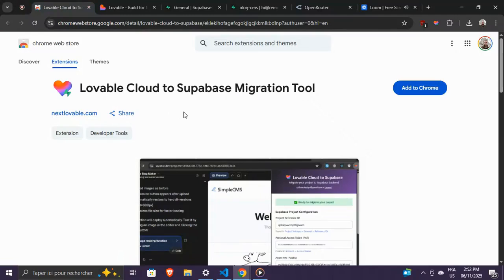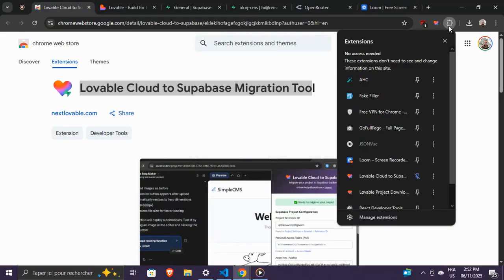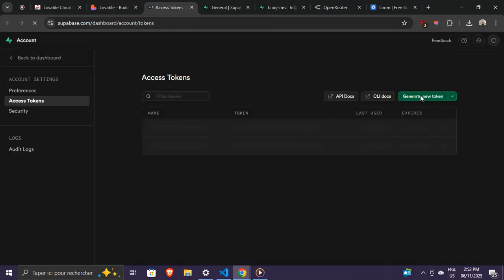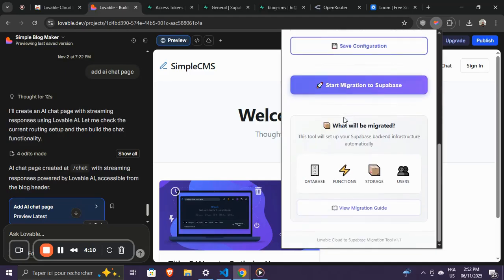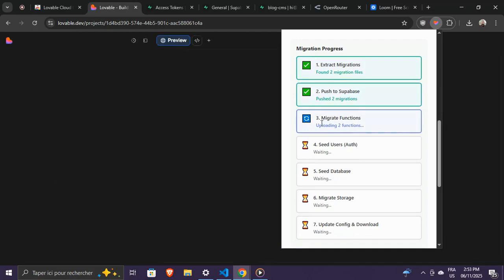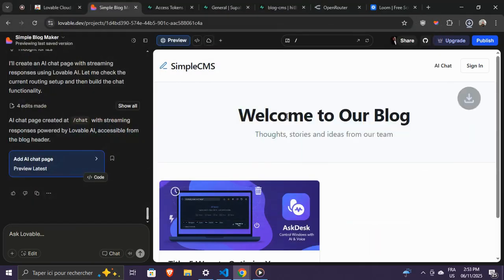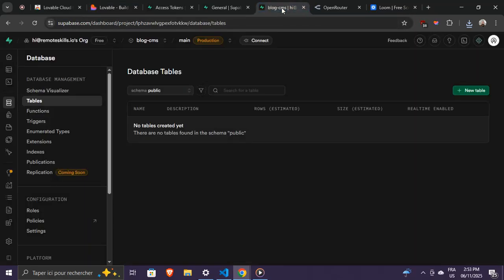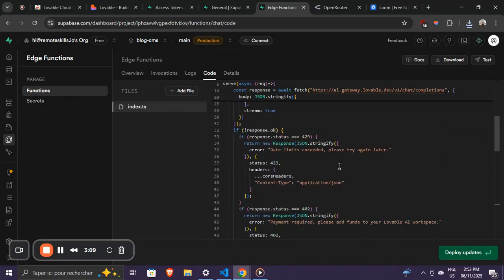Migrate from Lovable Cloud to Supabase in Minutes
Learn how to migrate your project from Lovable Cloud to your own Supabase instance in just a few minutes using the official Chrome Extension. This step-by-step tutorial walks you through connecting your Supabase project, exporting your data, and running your app independently—no coding required.

You’ll also get a bonus tip on switching from Lovable AI to OpenRouter for more flexible AI API access across multiple models.

Chrome Extension (Make sure that you have 1.2 version at least)